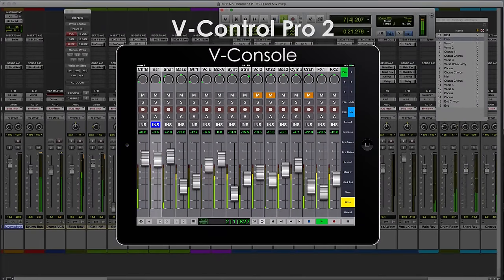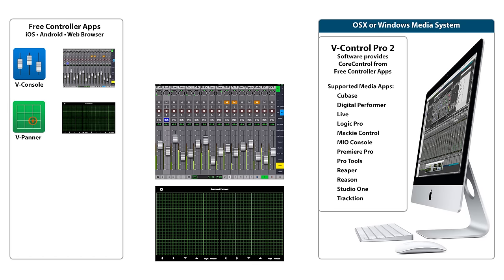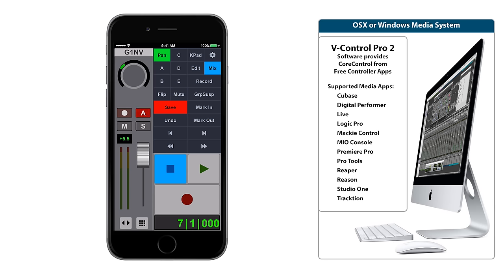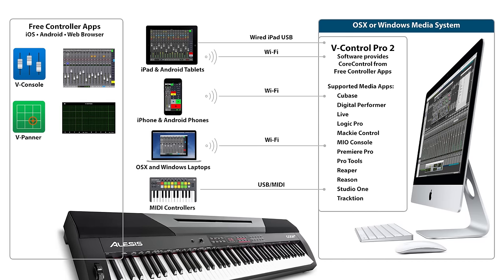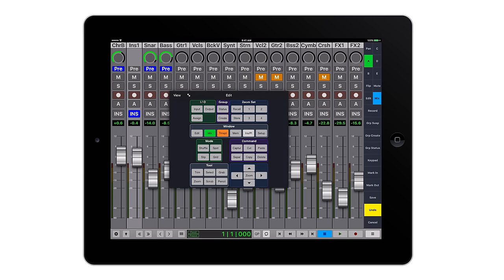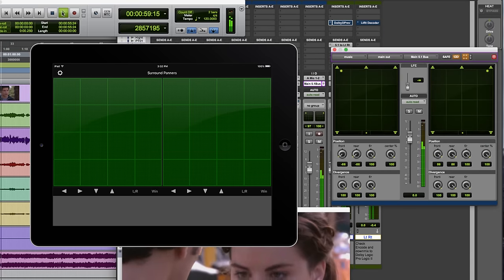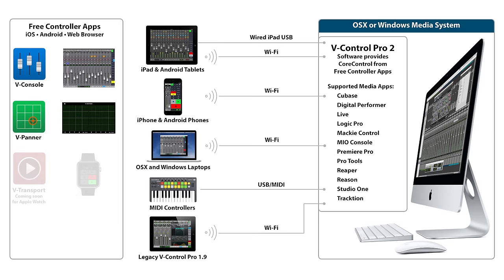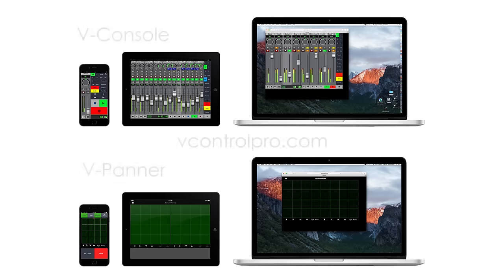V Control Pro System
V-Control Pro is a completely new system that revolutionizes how controllers connect to your media applications including Pro Tools, Logic Pro X and Cubase. Get hands-on control of your audio and video projects using iOS and Android SmartPhones and Tablets with V-Console and V-Panner. This video shows all the main features of the new system.

Updates since this video was published: New Dolby Atmos feature in V-Panner, and New V-PlugIn iOS app for controlling Neyrinck's new Spill AAX plug-in.